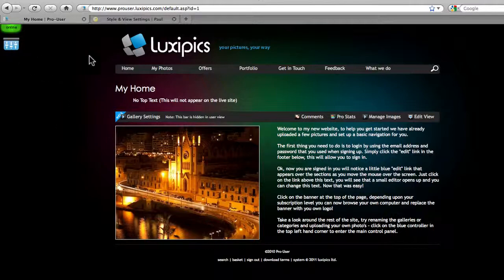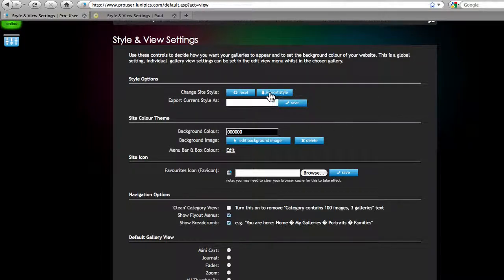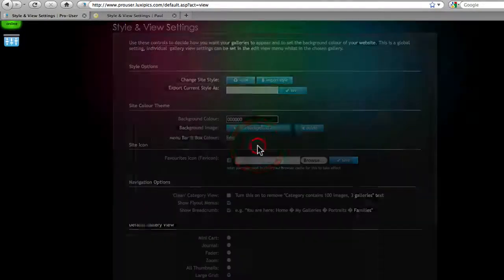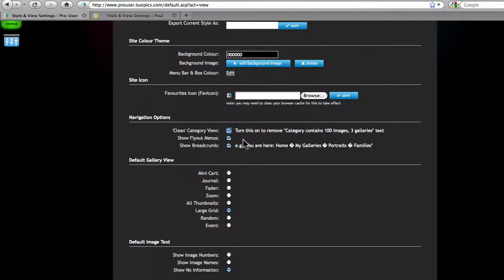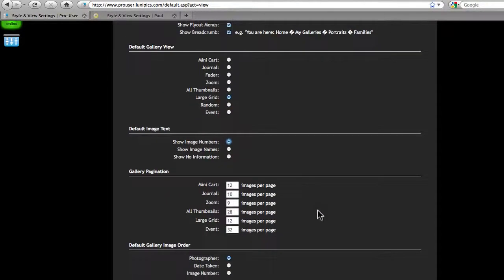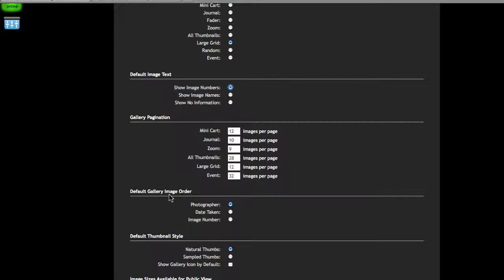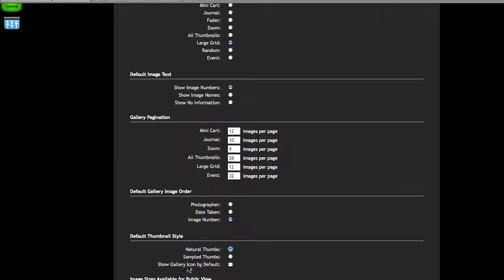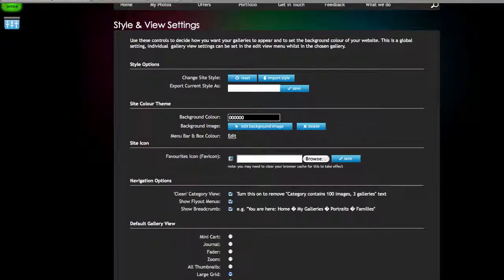Luxipics - The Style & View Settings Main Menu